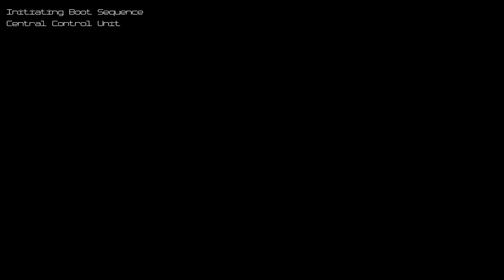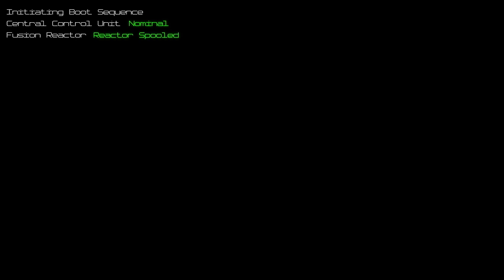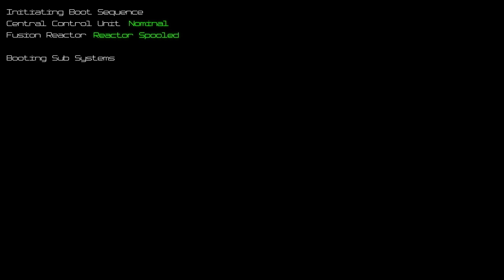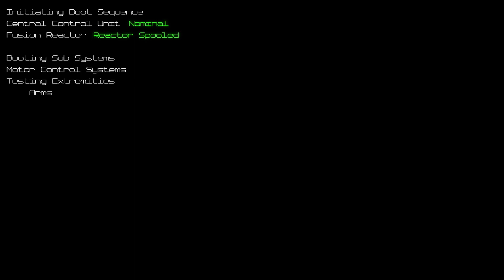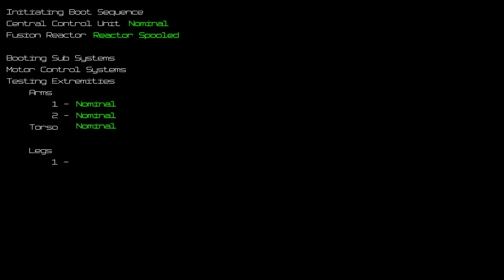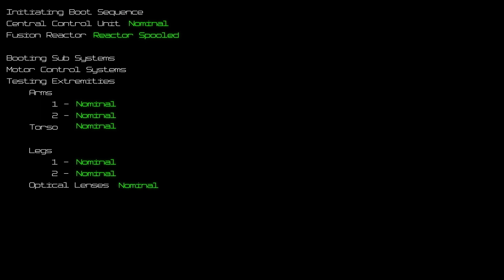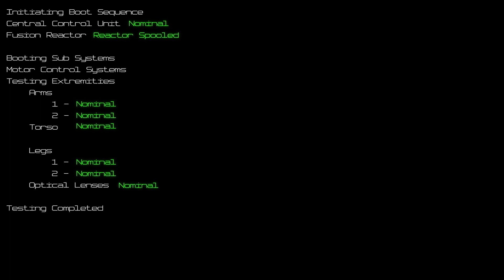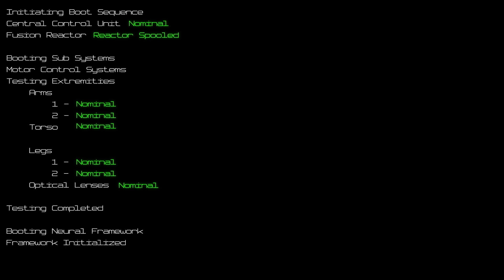Starbase Fan Teaser Trailer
Heres a little Starbase fan trailer I put together. I am so excited for this game to come out and so excited to start making ACTUAL content for you guys. Doggie and I are hyped to get this channel really rolling.

Ya I know the classical music at the end doesn't quite fit but I HAVE NO MONEY OK?